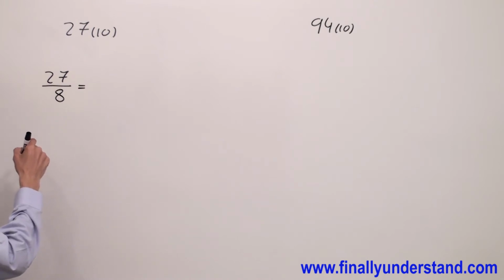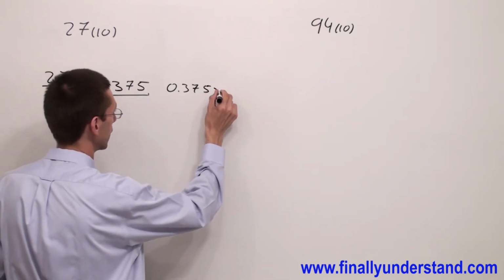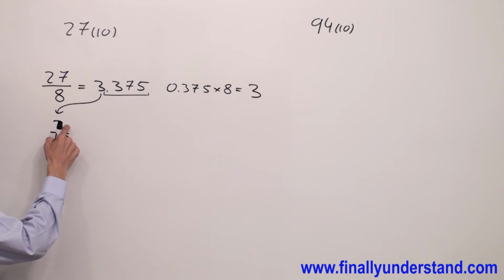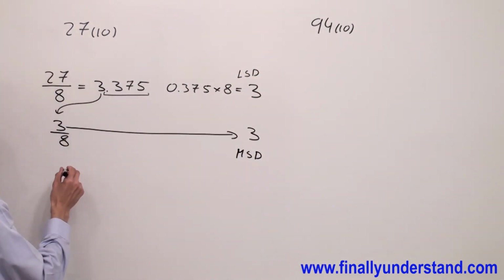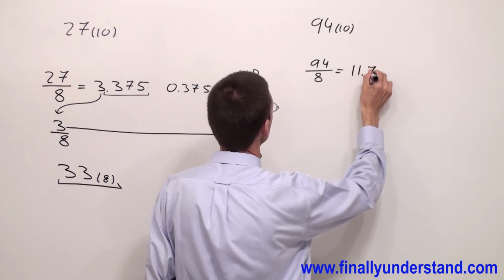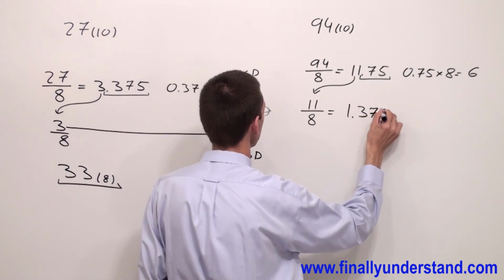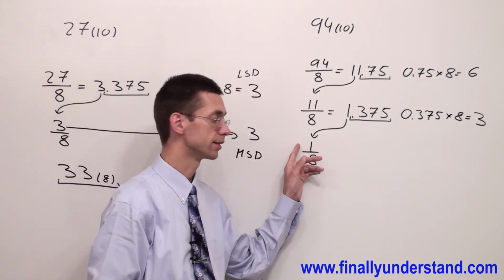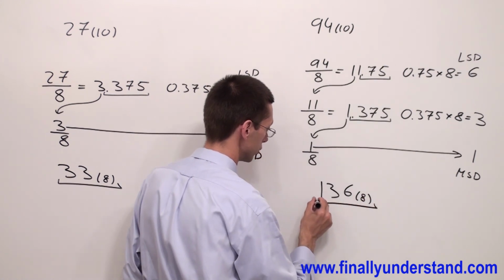Convert Decimal Number to Octal | Repeated Division by 8 Explained Step by Step 63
Learn how to convert decimal numbers to octal using the repeated division by 8 method. In this step-by-step tutorial, we’ll break down the process of changing a decimal (base 10) number into an octal (base 8) number. Perfect for students learning number system conversions, digital electronics, and computer science basics.

⭐ What you’ll learn:
Decimal to octal conversion rules
Repeated division by 8 method explained clearly

📘 This method is widely used in mathematics, programming, and digital electronics.